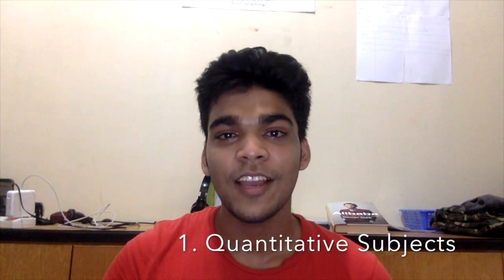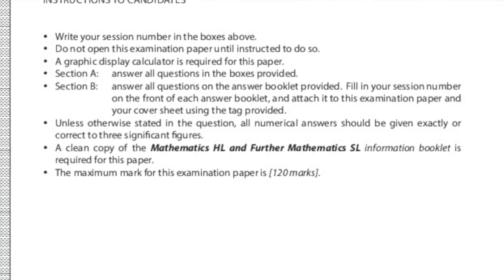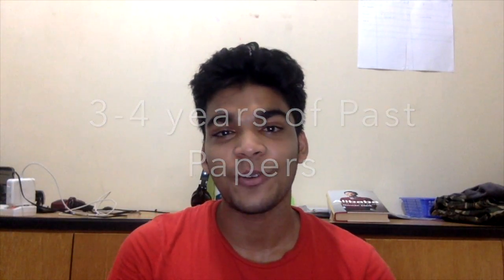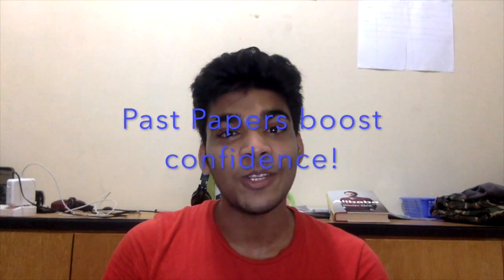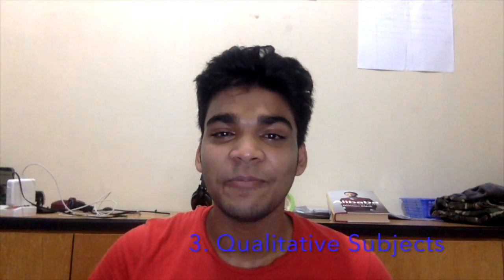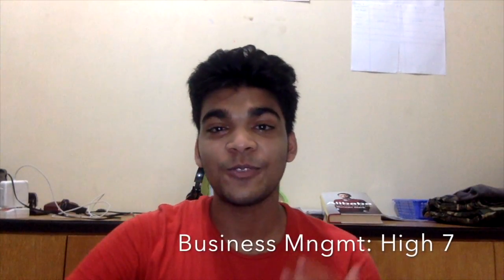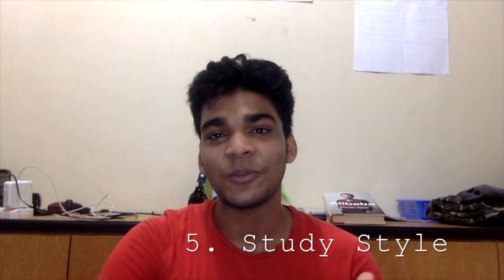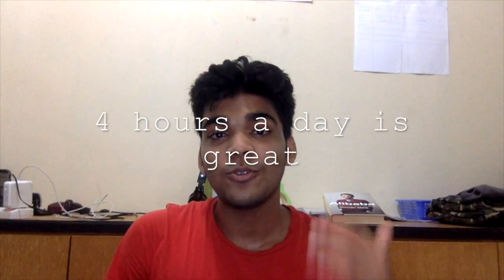The perfect IB STUDY STYLE & SCHEDULE! From a 45 Student!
Subjects Discussed in this video:
Mathematics
Physics
Chemistry
Business Management
Geography
History
Biology
Economics (Paper 1 and 2)
ITGS
Language Ab Initio
Language B

Free NOTES and lots of Useful Documents!